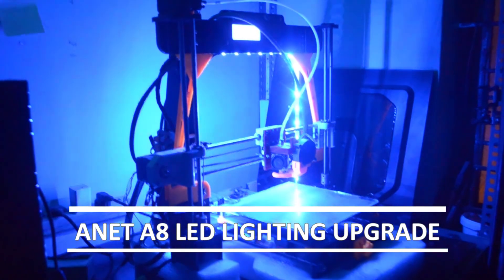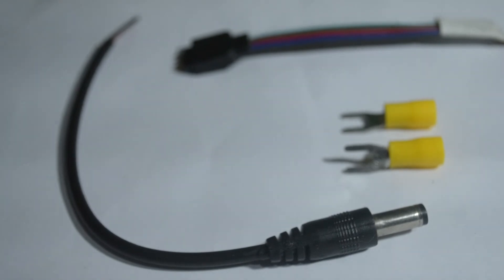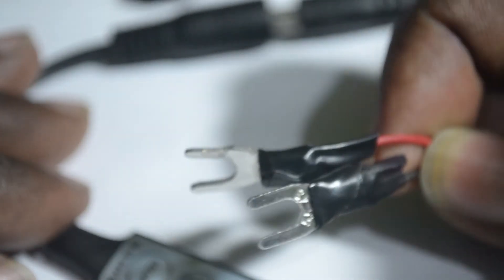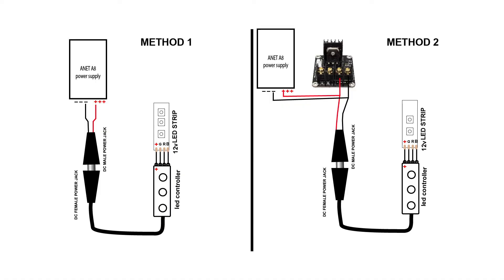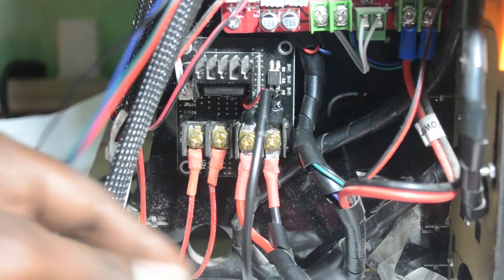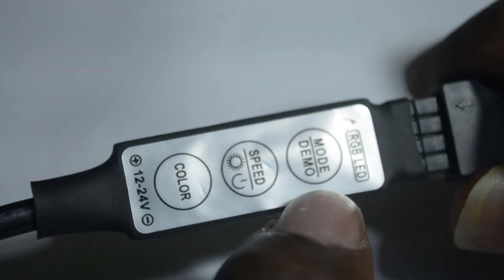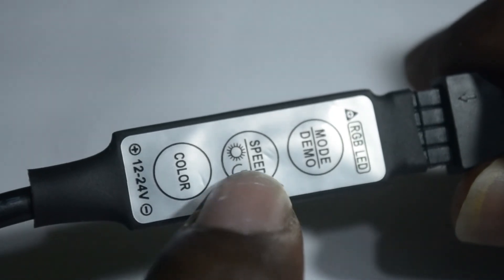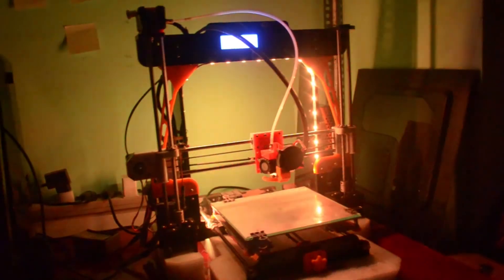Anet A8 3d printer led lighting upgrade 2019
Anet A8 3d printer led lighting upgrade using led controller.using 12v RGB light strip

Amazon India links to buy leds:
5 meter 300led strip

5v 1 meter led strip
App controlled music sync led strip